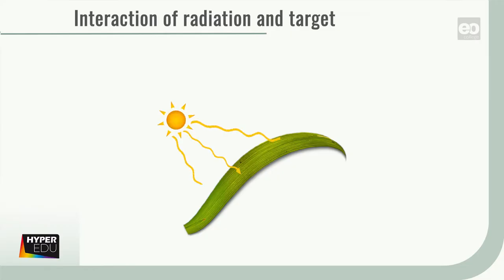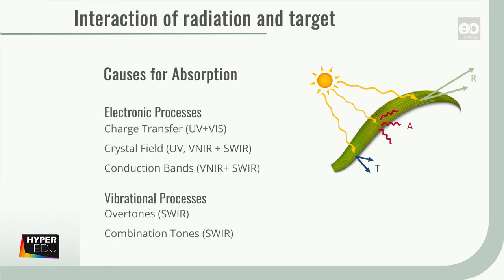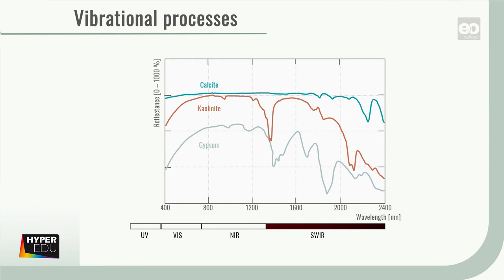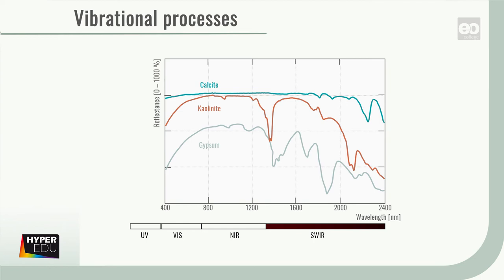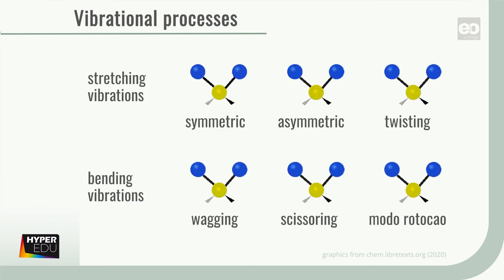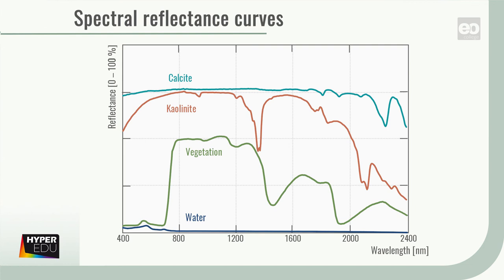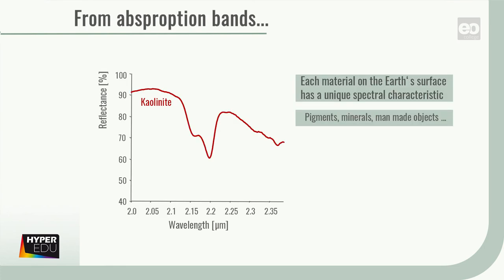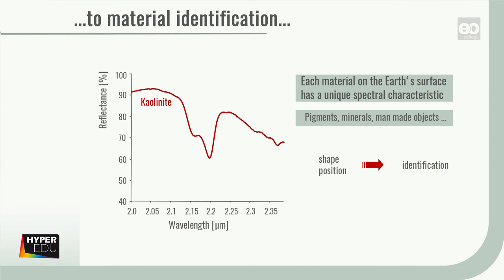Basic-08: Principles of imaging spectroscopy: Electronic processes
How do the physico-chemical characteristics of surface materials influence their reflective properties? Some of these characteristics are so dominant that you can derive them from multispectral data, for example, vegetation “greenness”. However, hyperspectral data allow the detection of much more spectral detail and therefore, we will explain how physico-chemical properties result in absorption bands that enable material identification and often quantification.

For FURTHER READING we recommend

• Jensen J.R. (2007). Remote Sensing of the Environment: An Earth Resource Perspective. 2nd Edition, Pearson
• Lillesand T., Kiefer R.W. & J. Chipman (2008). Remote Sensing and Image Interpretation. 6th Edition, Wiley.

You can find almost all FIGURES OF THIS VIDEO in the HYPERedu slide collection

Brosinsky, T. Kuester, S. Foerster, H. Kaufmann, K. Segl, L. Guanter (2021). Principles of imaging spectroscopy - Electromagnetic radiation and its interactions with earth surface materials, slide collection, HYPERedu, EnMAP education initiative, October 2019, German Centre for Geosciences GFZ.